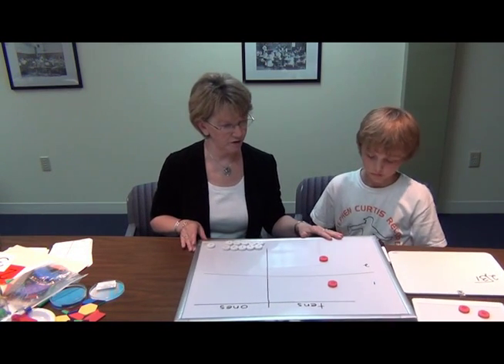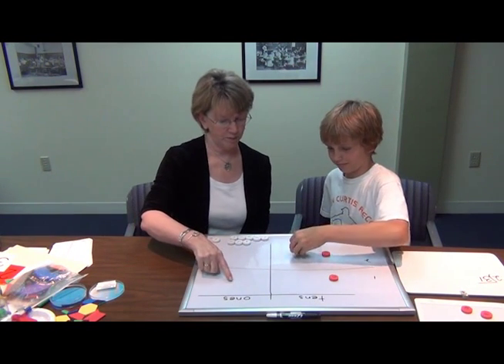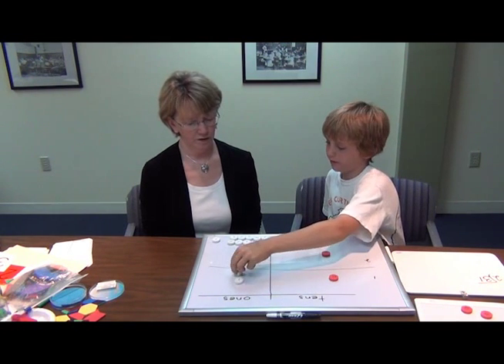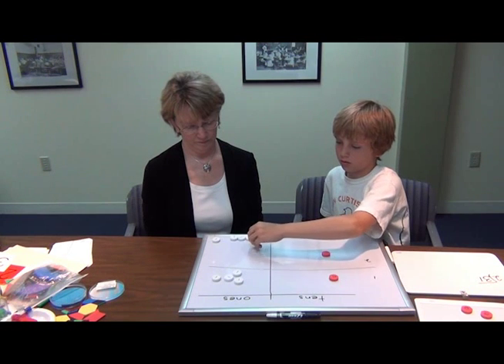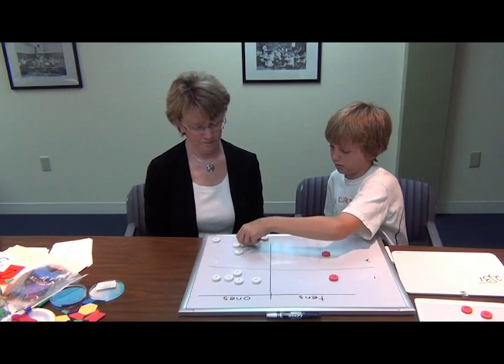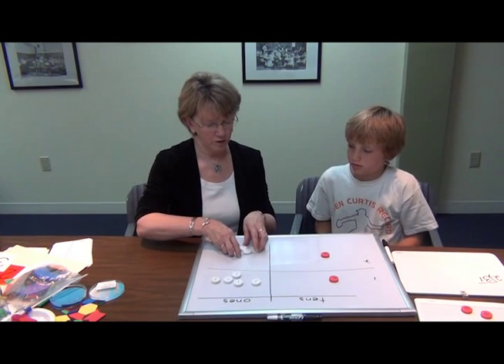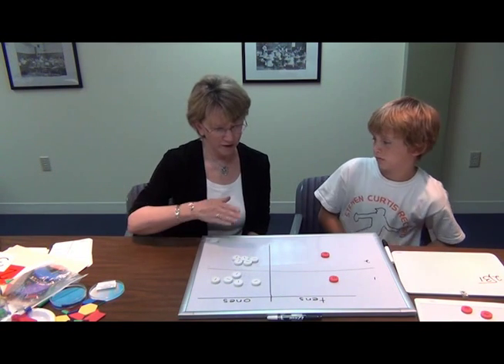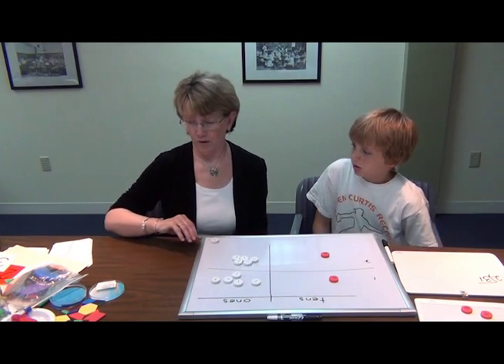Char Forsten teaches Singapore Math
5th grader discovers the mathematical reasoning behind long division.